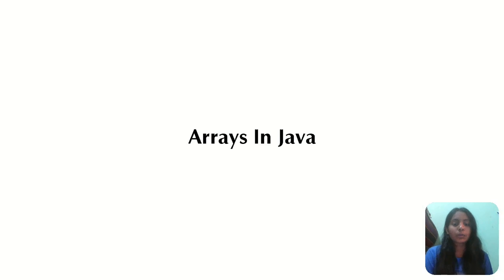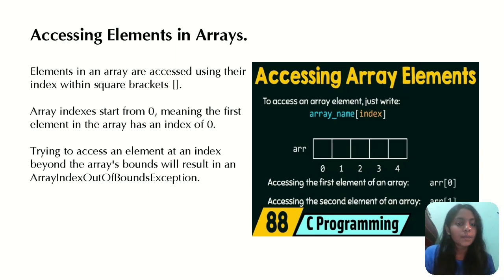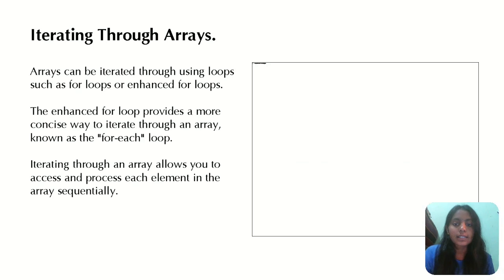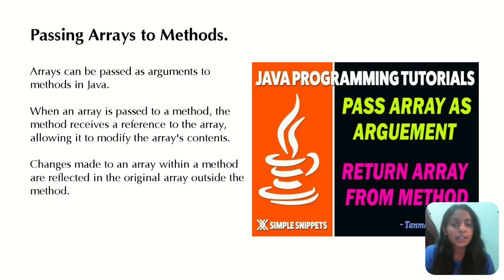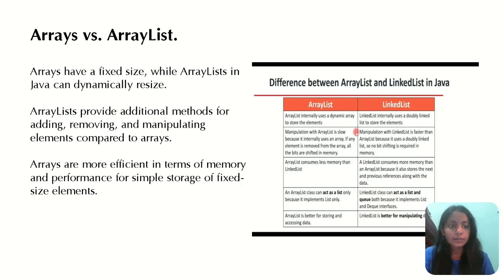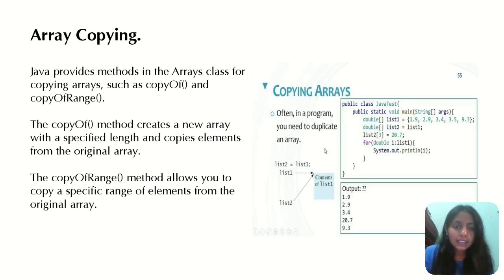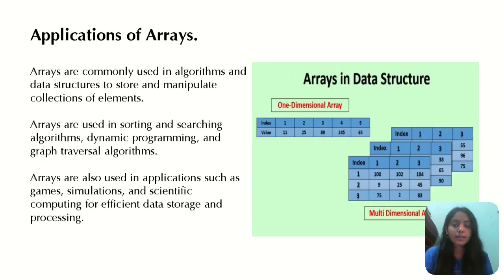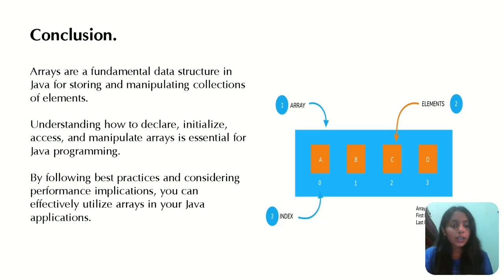Arrays in java